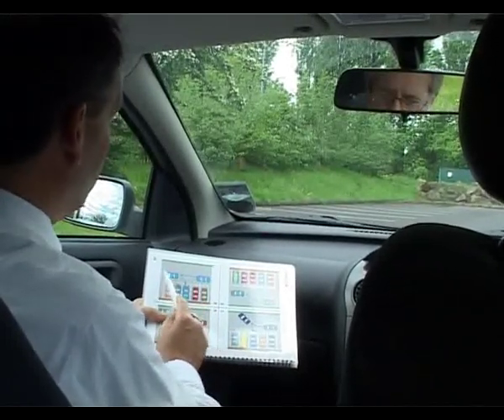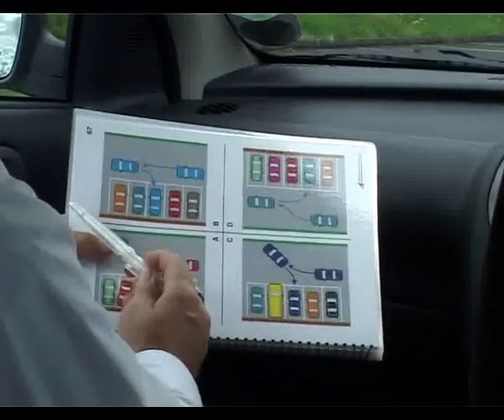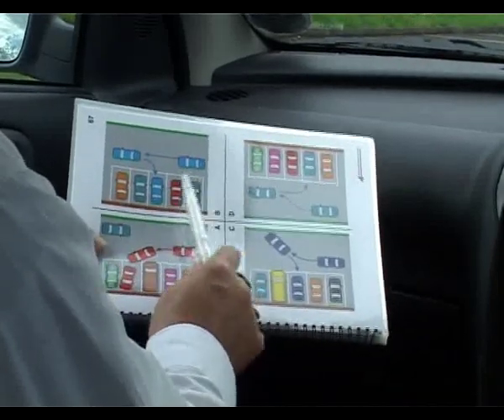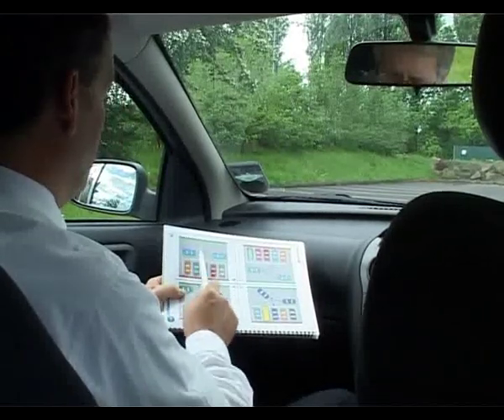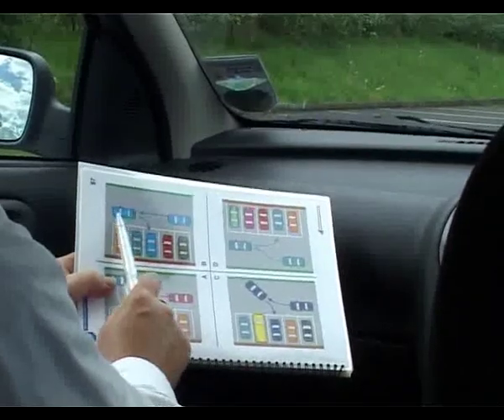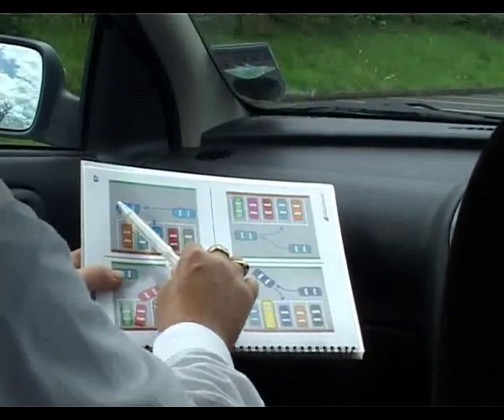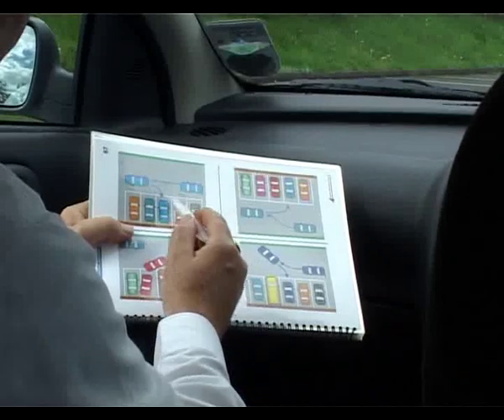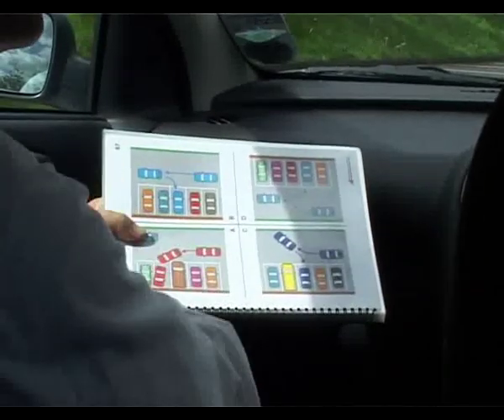Learning to Drive, Bay Parking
Use this video to learn how to perform the Bay Park exercise, follow the principles and pass your Driving Test first time. Bay Parking by Surepass